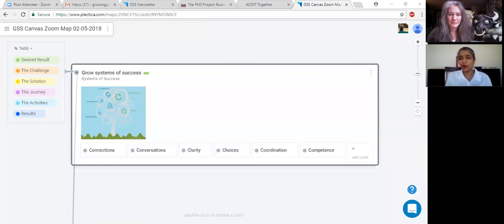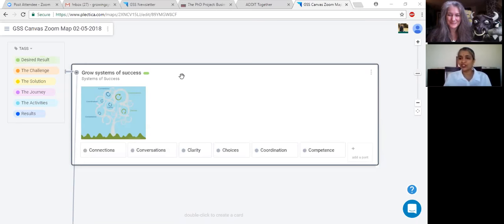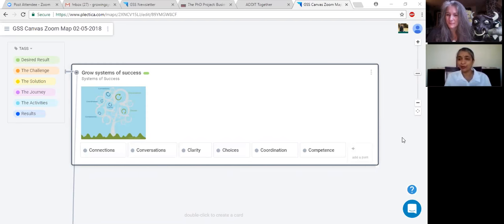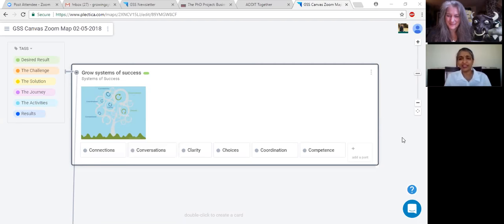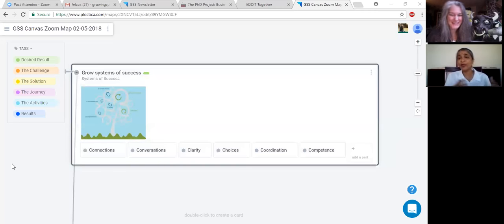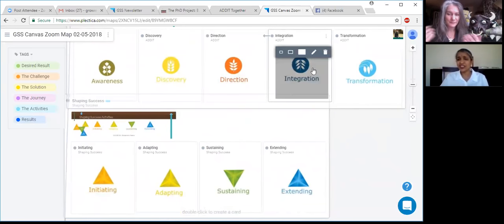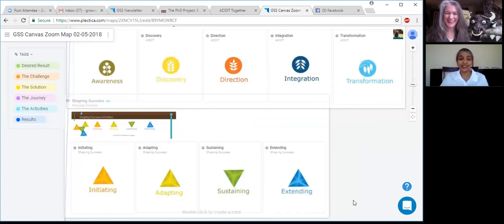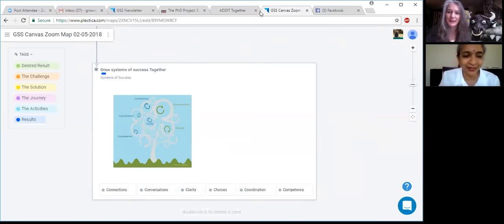20180205 GCC P2P Growing Systems of Success: - Overview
Tammy and Rama explore the Growing Systems of Success 'canvas': focusing on the key concepts that work together to comprise the system.